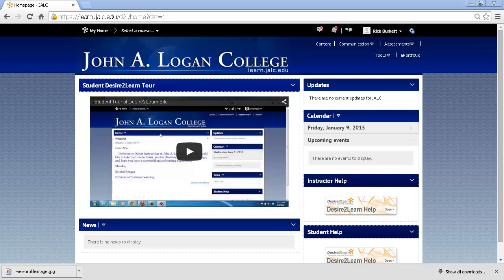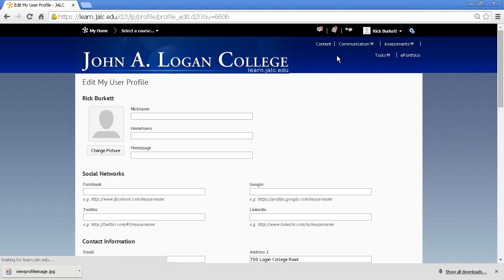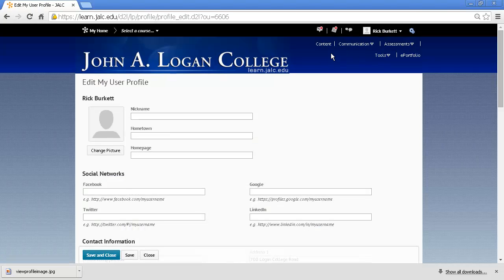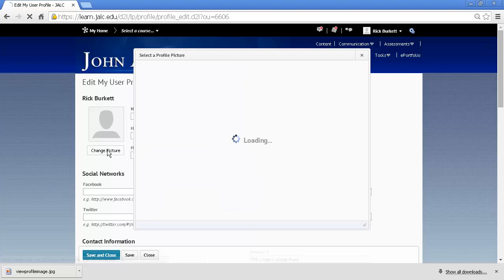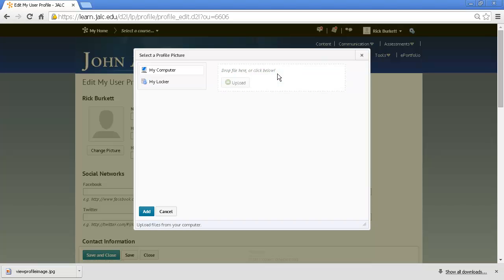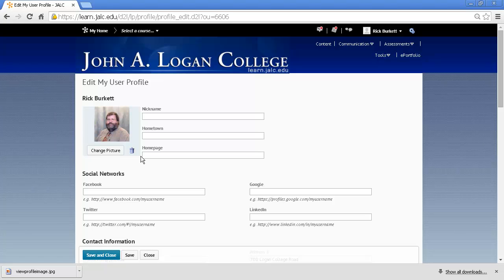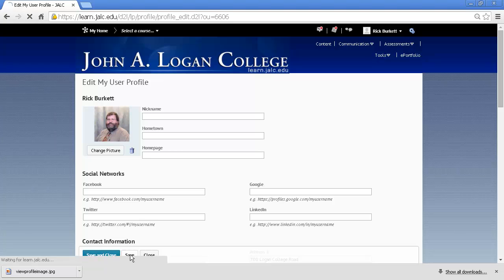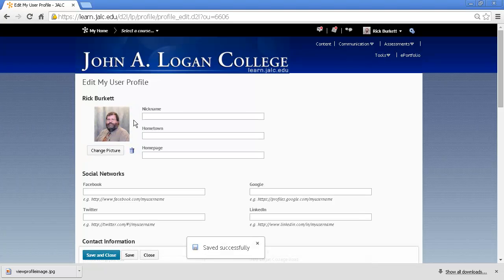Adding A Profile Picture In Desire2Learn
This video shows how to add a picture to your profile in Desire2Learn (BrighSpace)version 10.3.

by Rick W. Burkett